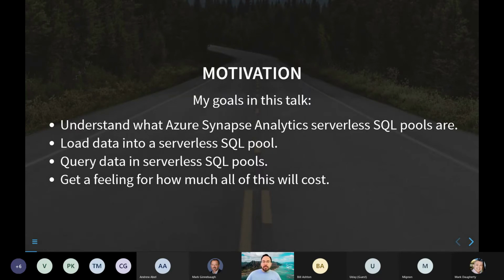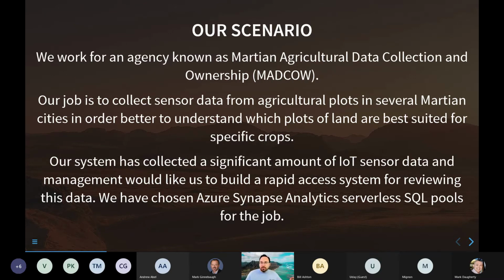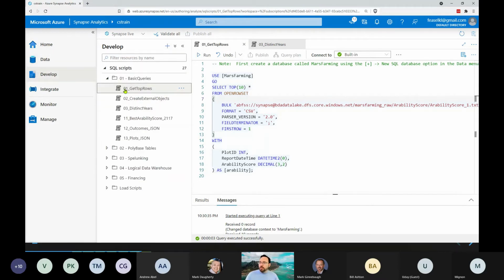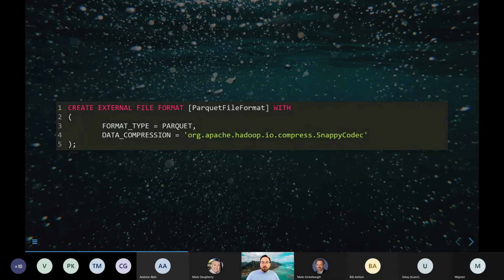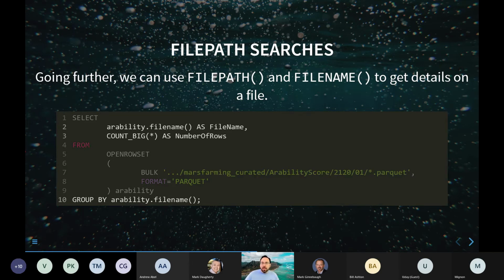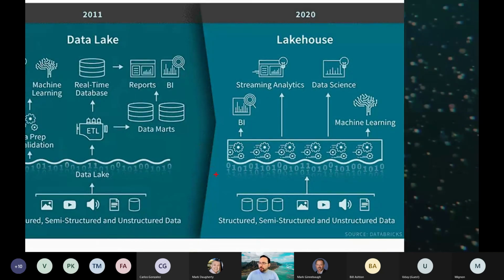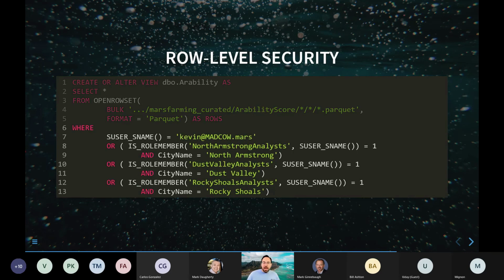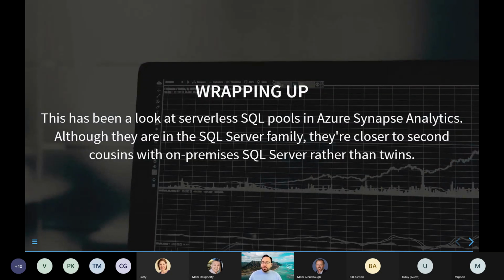Azure Synapse Analytics Serverless SQL Pools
Learn how to use serverless SQL pools in Azure Synapse Analytics, including how serverless SQL pools integrate with existing dedicated SQL pools and Spark pools.  Microsoft MVP Kevin Feasel will demo how to connect data to a serverless SQL pool, reading data, writing data back to the data lake, and estimating costs.

You'll learn:

• What serverless SQL pools are in Azure Synapse Analytics and how they might differ from SQL Server on-premises or dedicated SQL pools in Azure Synapse Analytics
• Data sources supported by serverless SQL pools, including how to create supported tables
• Significant use cases for serverless SQL pools
• The pricing strategy for serverless SQL pools and how it differs from other Azure database services
• How to maximize value by performance tuning, cost management, and good data preparation